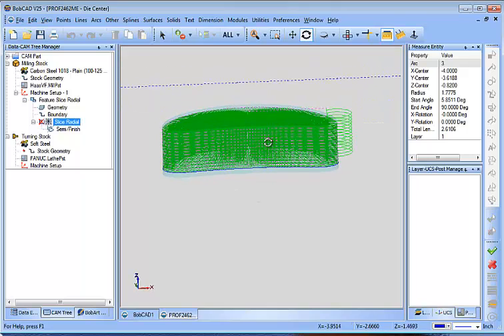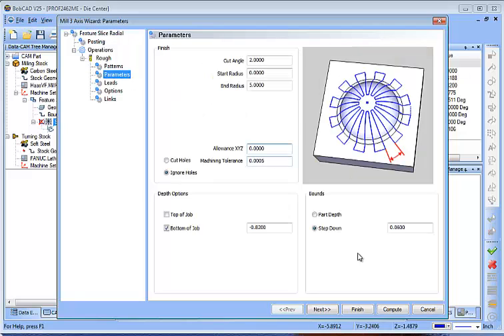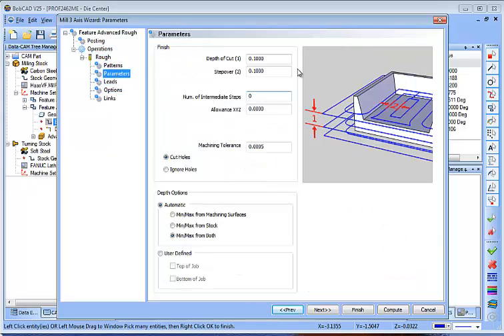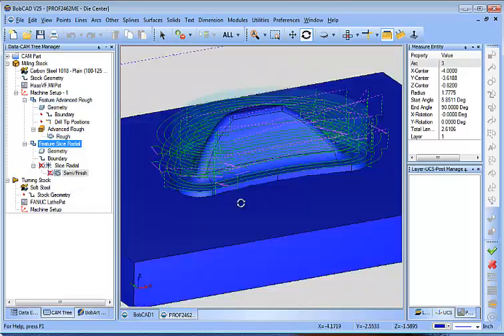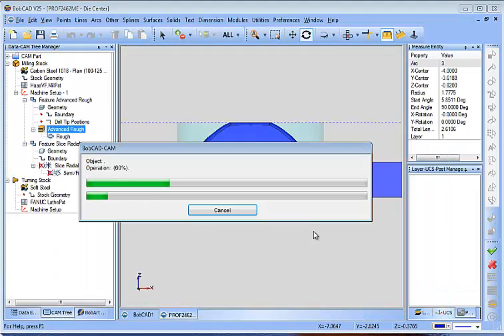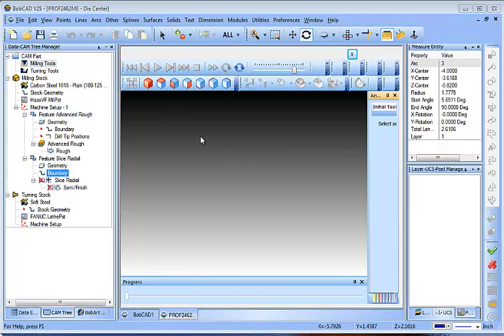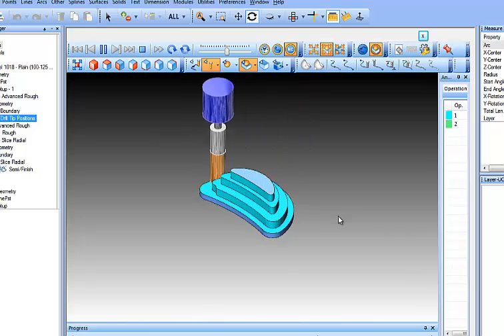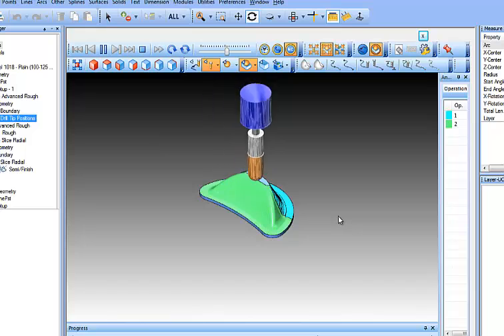BobCAD-CAM V25 3D Die Programming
In this example I go through how to use the Advance rough's intermediate steps.

If you need to send me something use this address:

    BobCAD-CAM, Inc.
    Attn:  Al DePoalo
    28200 U.S. Highway 19 N.

Al DePoalo